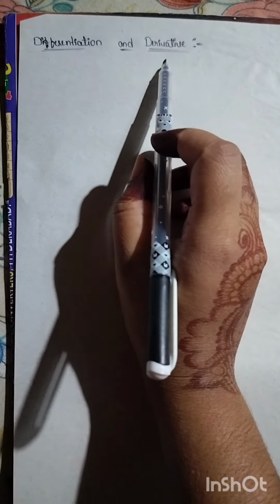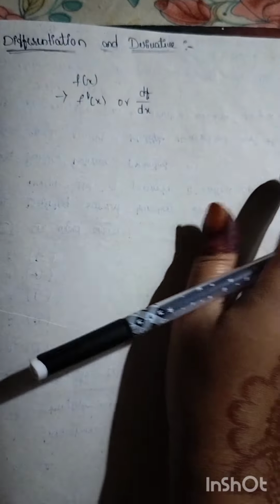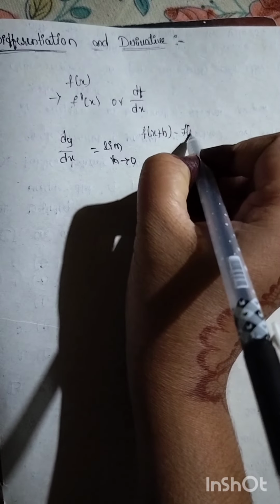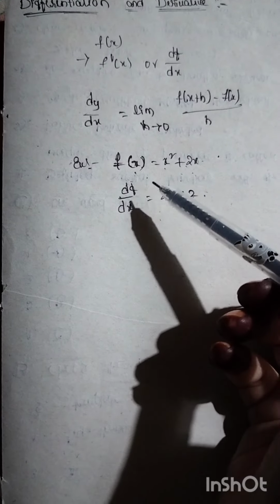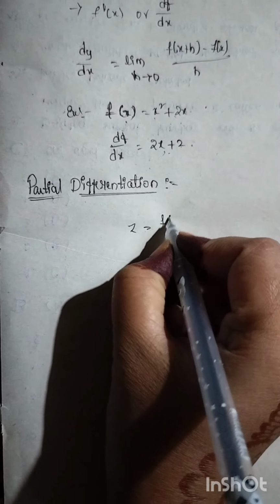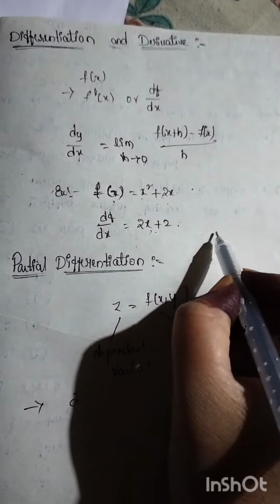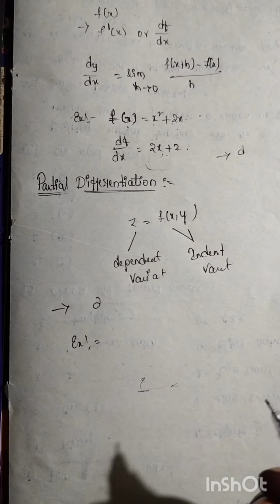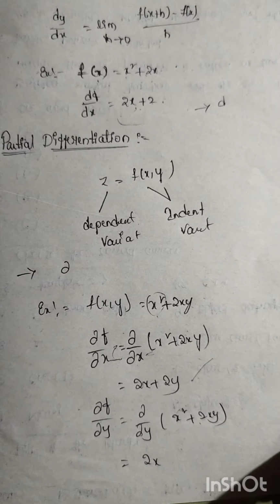Differentiation, Derivatives and Partial differentiation by Shirisha.R